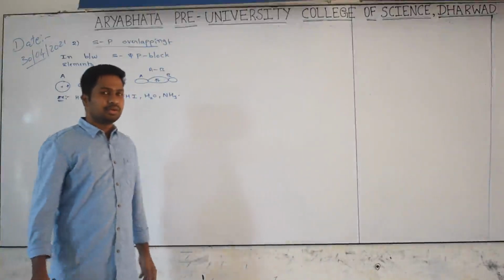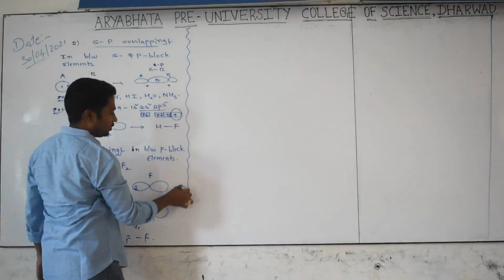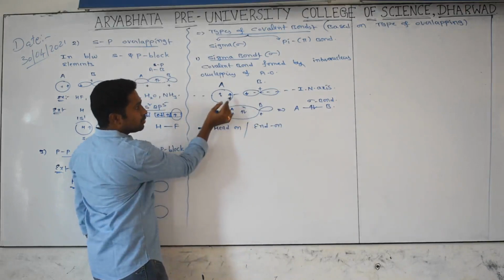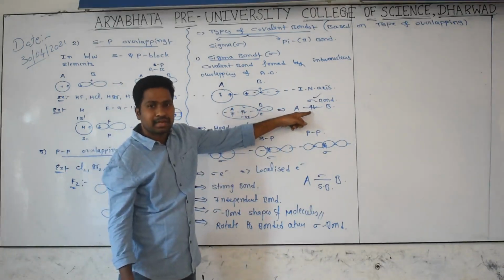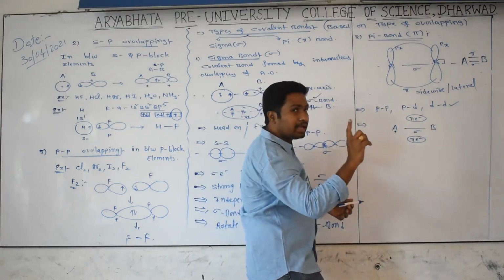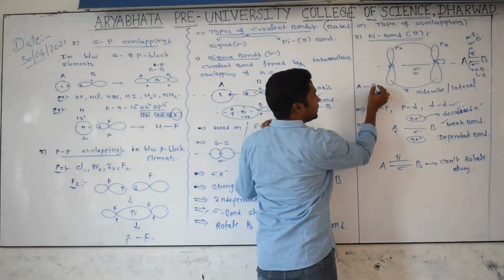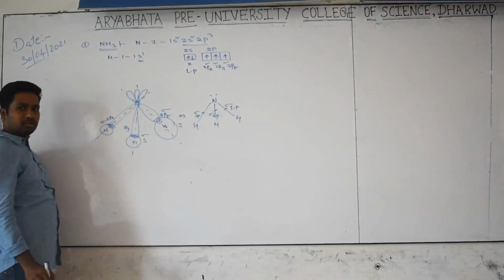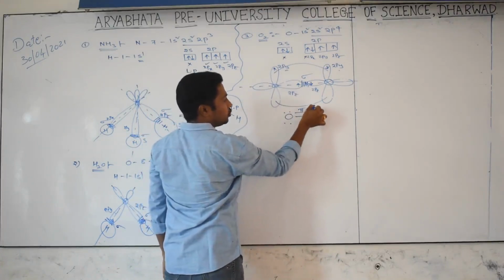PART 02 ARYABHATA PU SCIENCE COLLEGE DHARWAD CHEMISTRY CHEMICAL BONDINGPROF NAGESHRAW SIR